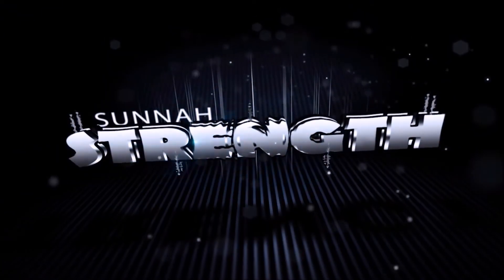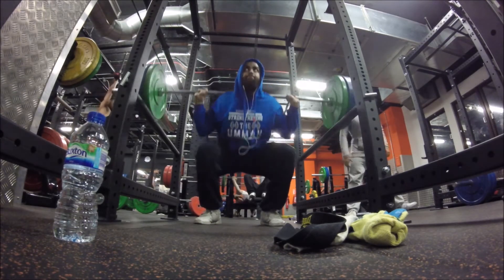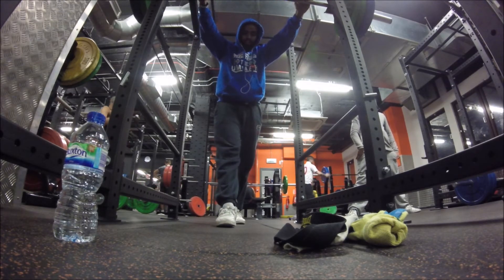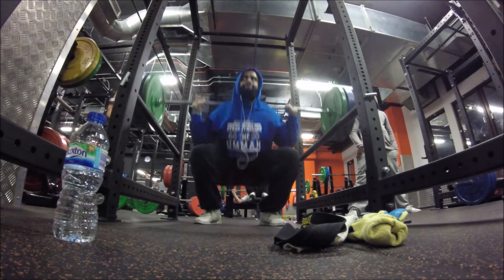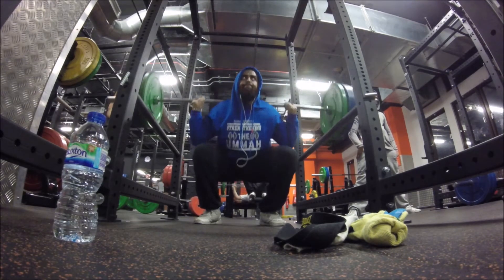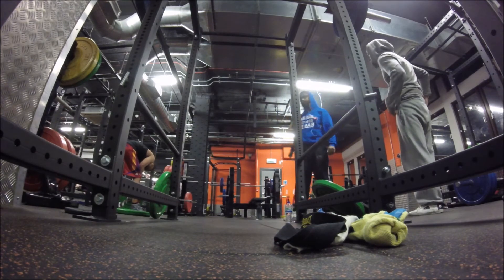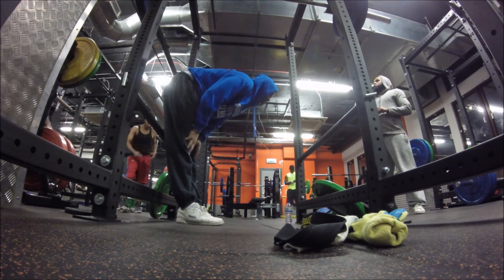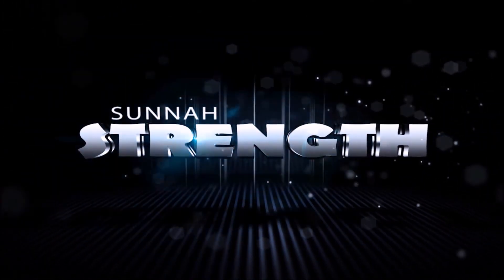Why Form is Important!!!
I discuss how bad form can inform us about injuries.